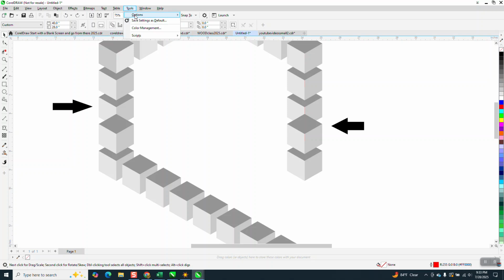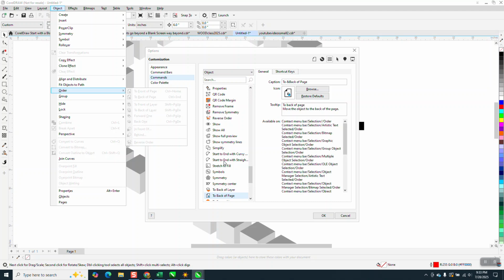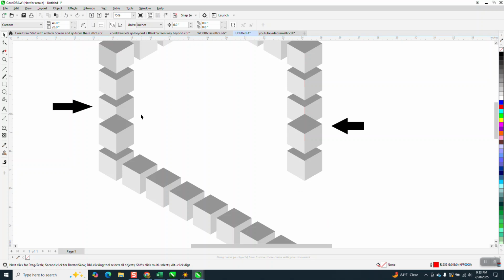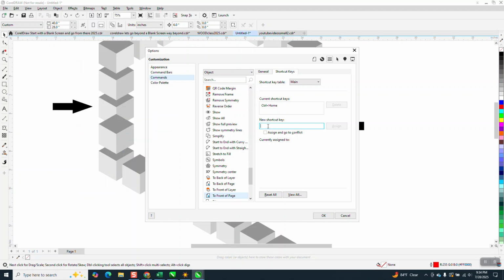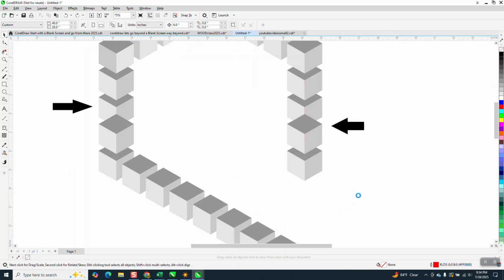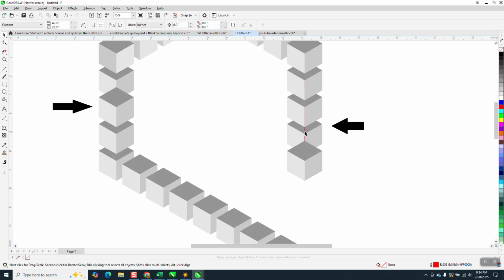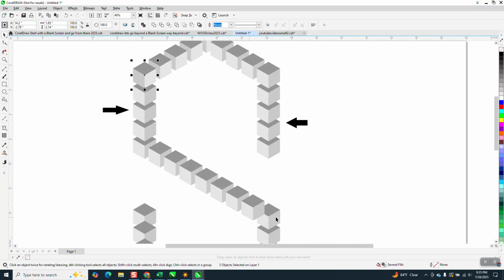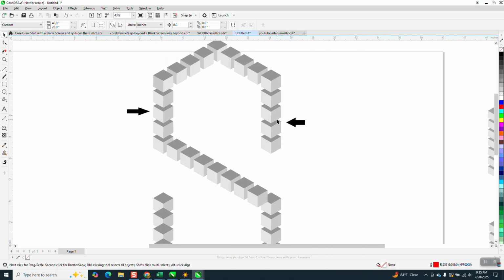Corel Draw Tips & Tricks Blend and Back of page and more Part 2 HOT KEY